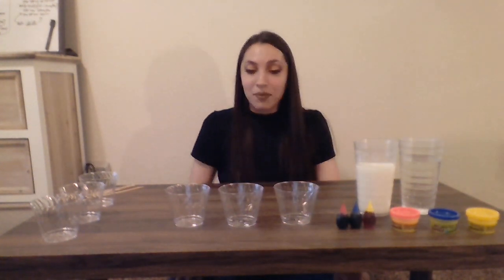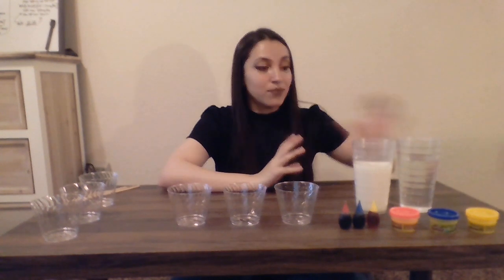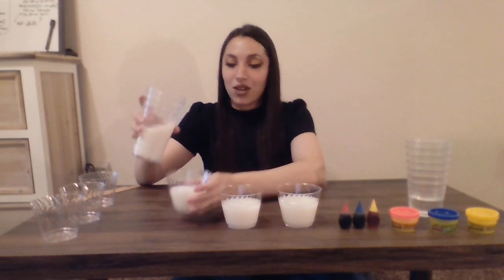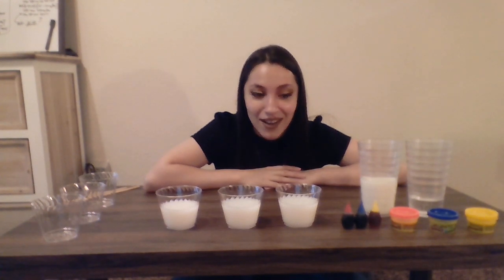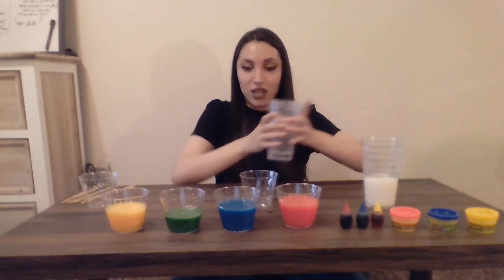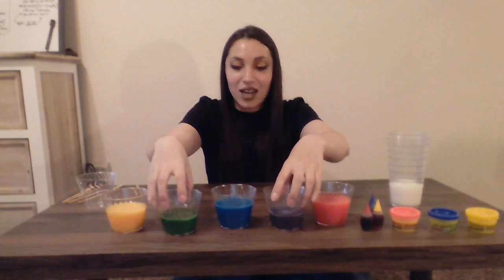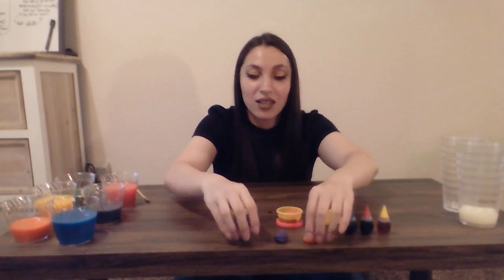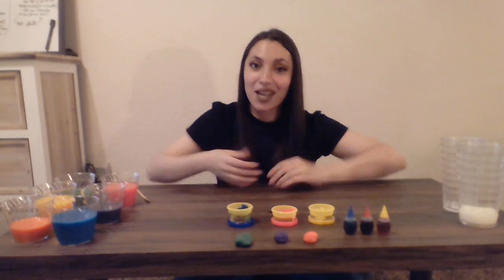SCIENCE TIME! Mixing Colors w/ Ms. Yessi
Mixing primary colors to make secondary colors